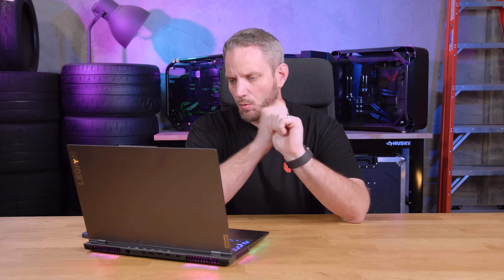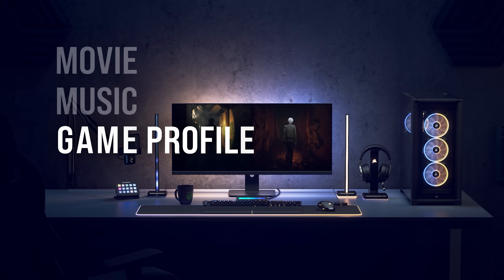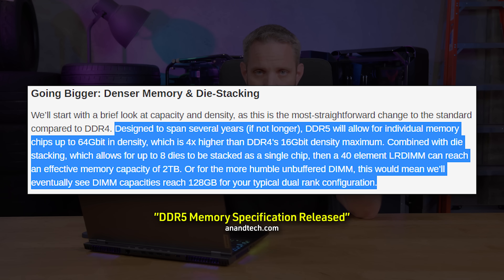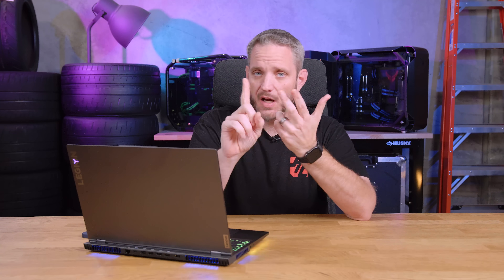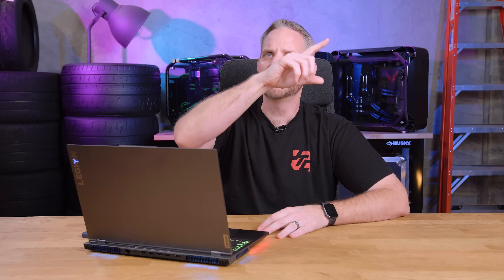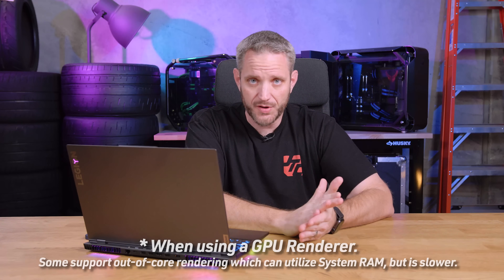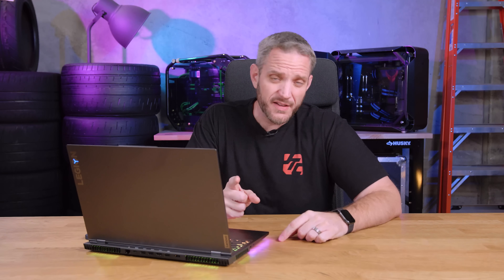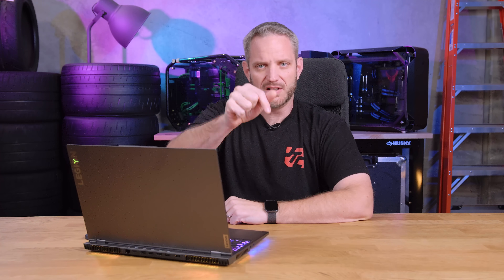Should you upgrade to DDR5?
With the launch of DDR5 right around the corner... should you consider upgrading your PCs to use it?